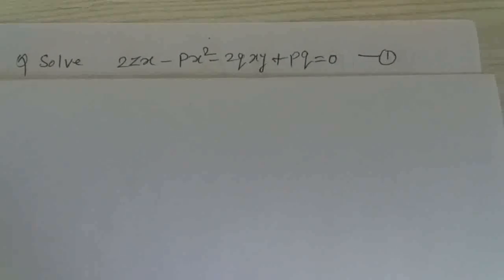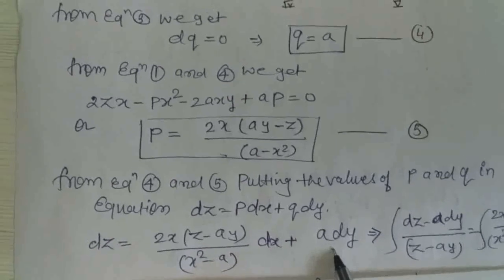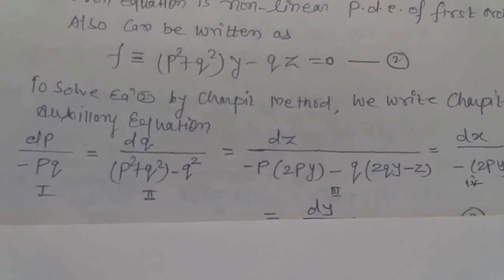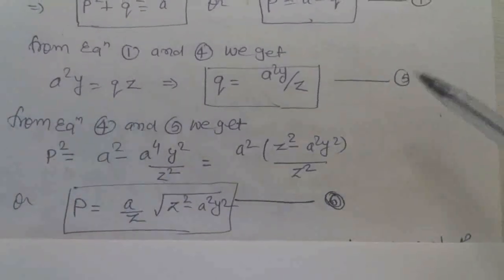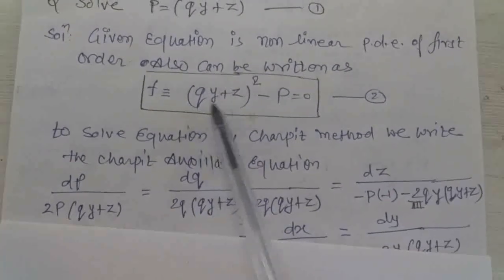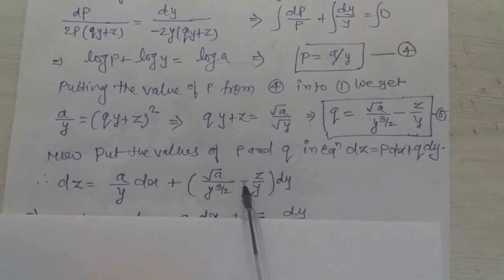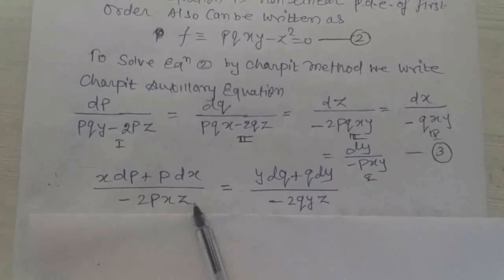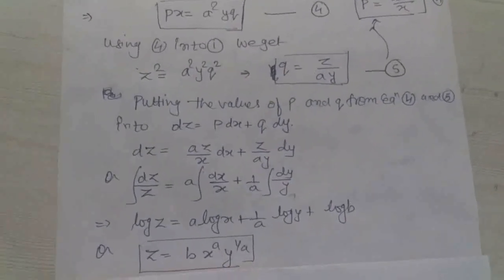Non linear PDE: Charpit's Method part-2| Dr Gajendra Pal Singh ( GPS Sir)